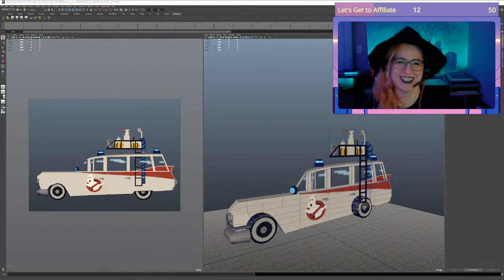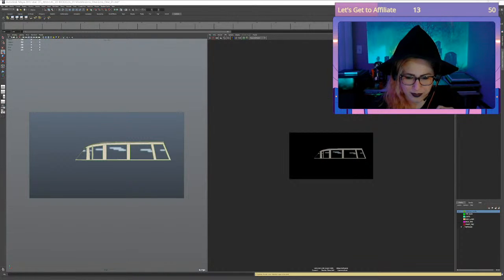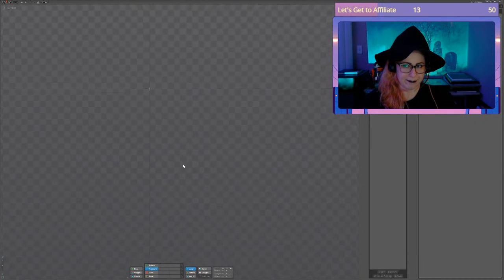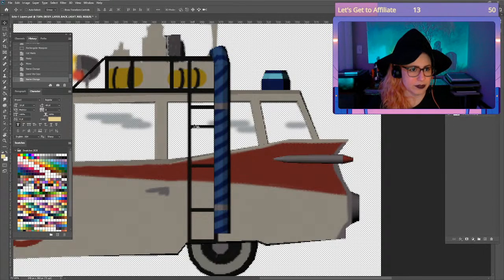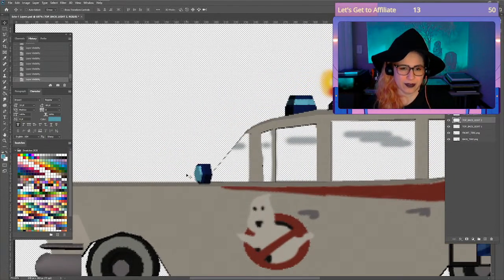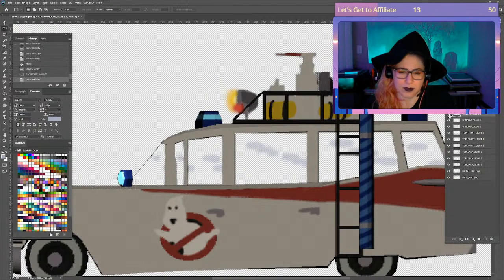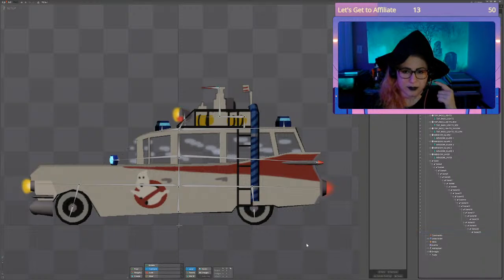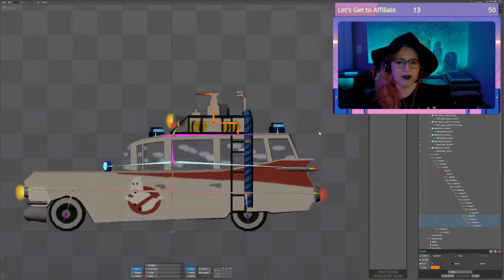Spine Animating Ecto-1